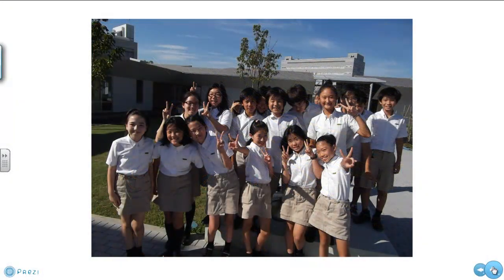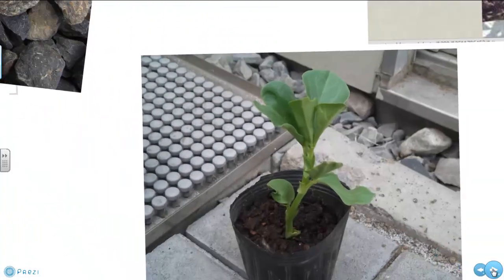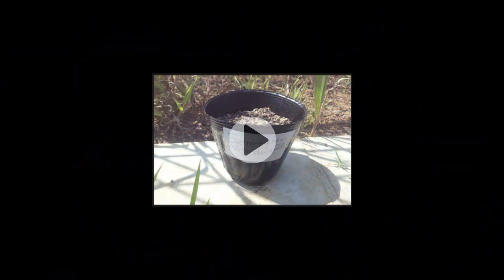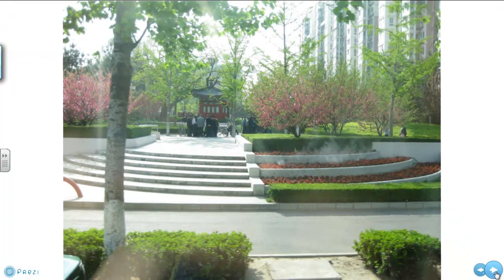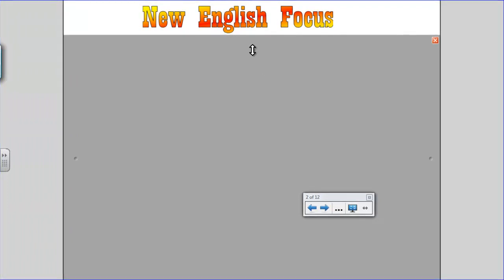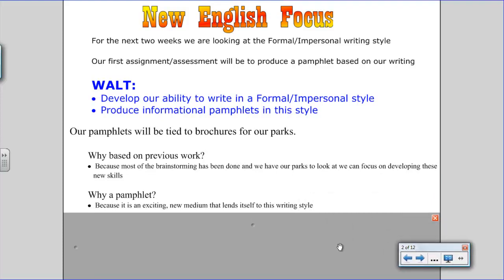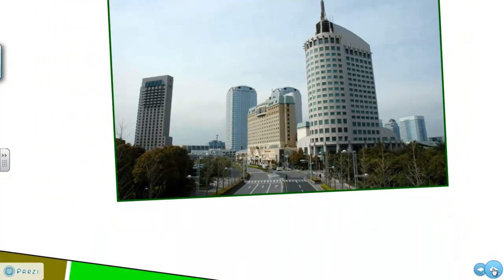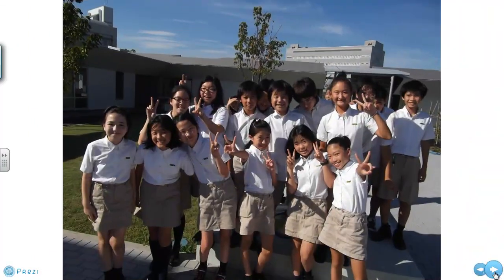How to Integrate ICT: a Cross-curricular Approach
This video explains some fundamental details of ICT Integration across the curriculum. My 2011-12 G6 class student work with integrated units are used to highlight how integration can be managed withing existing curricular frameworks.

First we look at a science unit on experimentation with variables that required the use of digital photography, creation of a blog for record-keeping and the production of a Voice Thread as a culminating assessment which was peer assessed based on a rubric outlined at the start of the unit.

Finally, a more cross-curricular unit involving formal writing learned in literacy and knowledge of urban green spaces as studied in social studies is integrated in the creation of pamphlets produced using MS Publisher before a school-wide contest to determine the best brochures and the best parks.

Please leave me a comment or suggest another video.